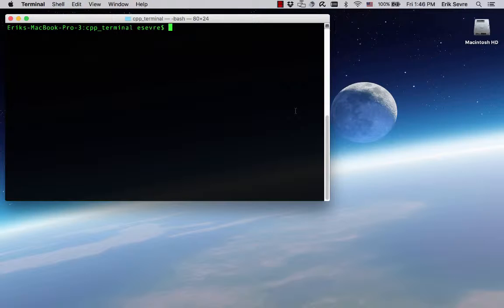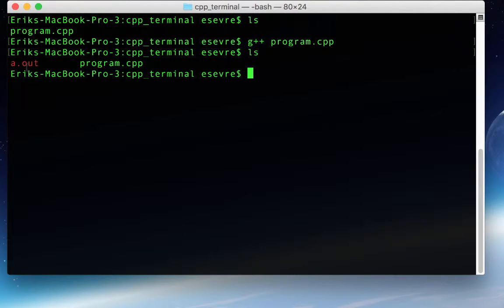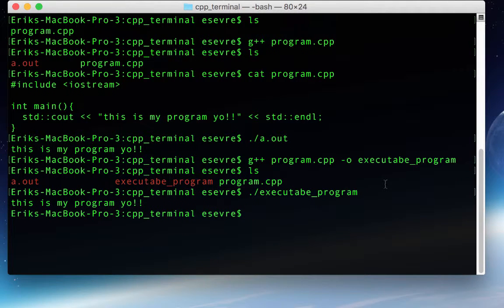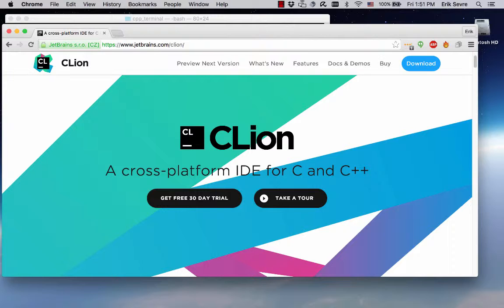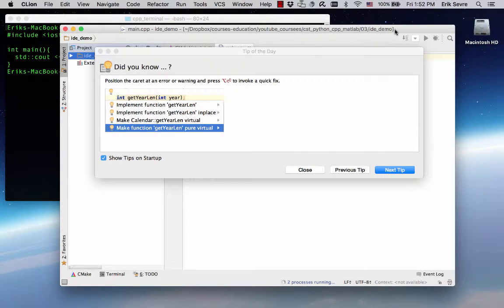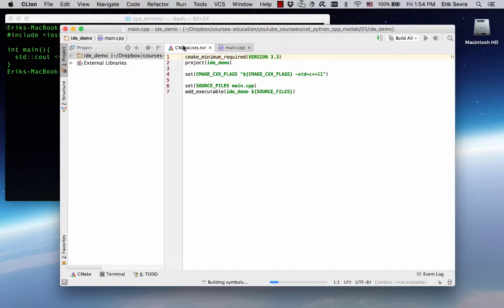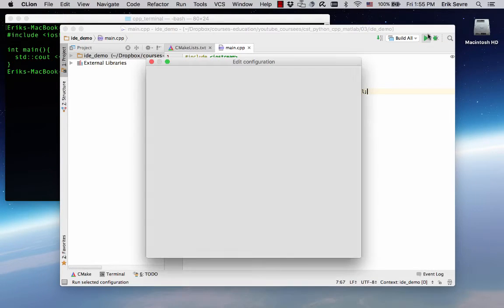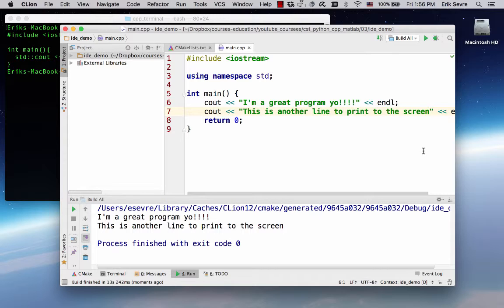03 - C++ IDE and terminal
This video gets us started with C++ programing ant teh Clion IDE.

Table of Contents:

00:48 - C++ from the command line
03:30 - Clion IDE